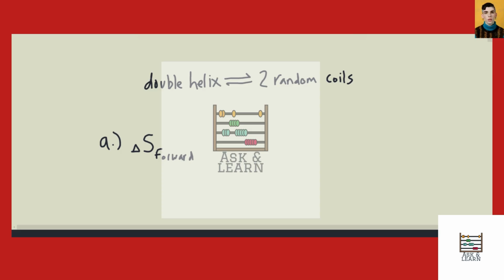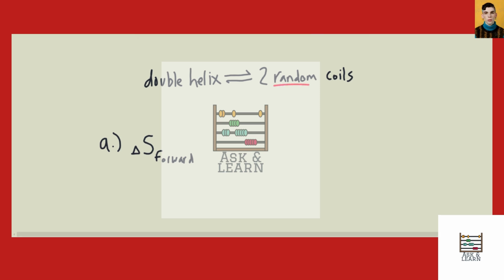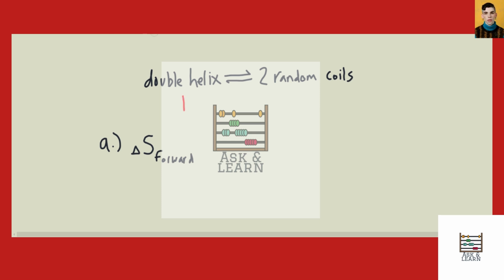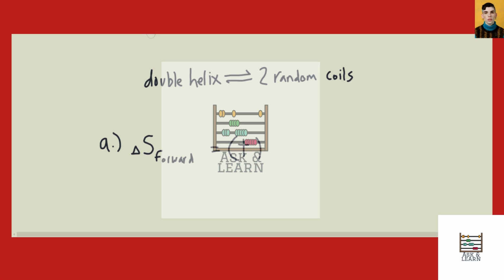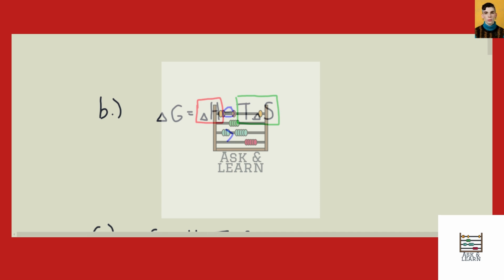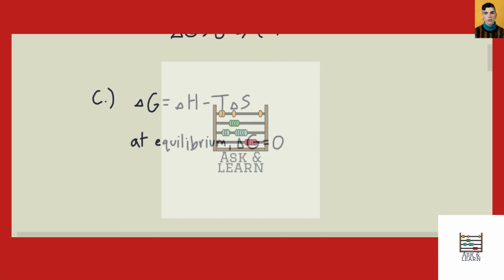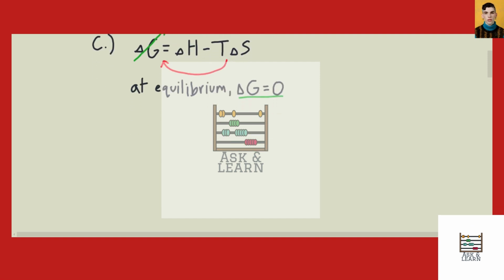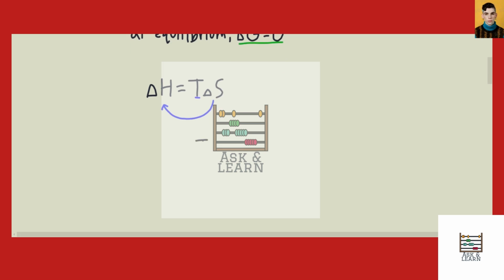When heated, the DNA double helix separates into two random coil single strands. When cooled, the ra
When heated, the DNA double helix separates into two random coil single strands. When cooled, the random coils reform the double helix: double helix random coils. (a) What is the sign of for the forward process? Why? (b) Energy must be added to break bonds and overcome dispersion forces between the strands. What is the sign of for the forward process when is smaller than (c) Write an expression for in terms of and when the reaction is at equilibrium. (This temperature is called the melting temperature of the nucleic acid.)